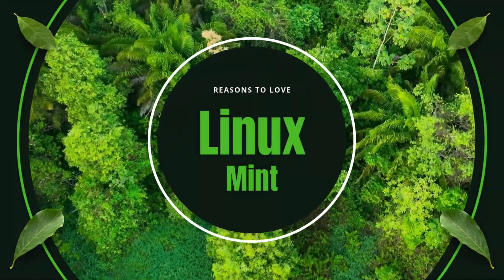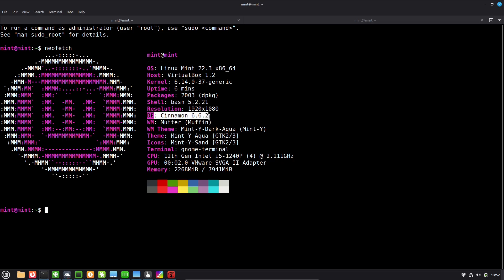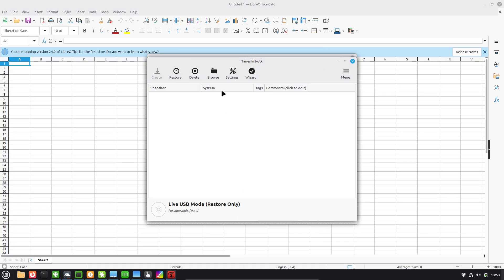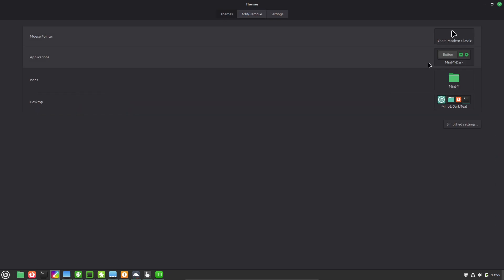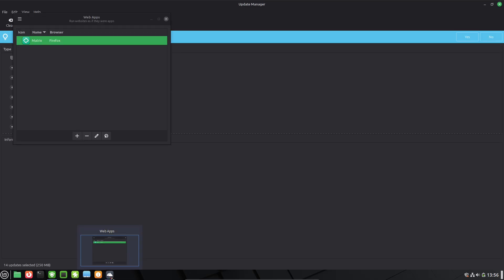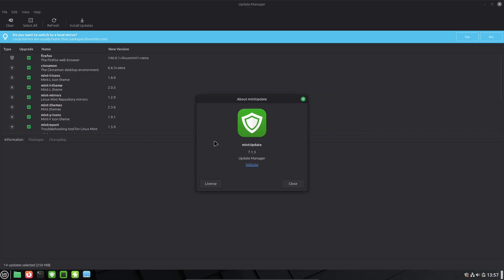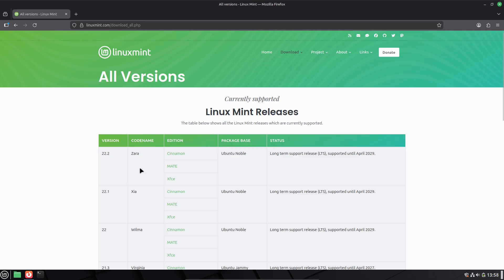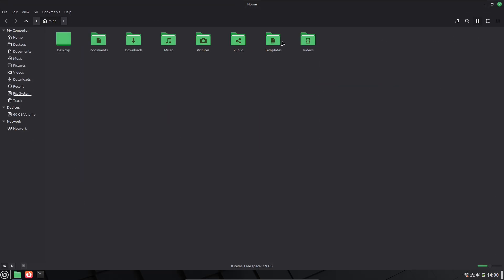Why Linux Mint is the Best in 2026!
Is Linux Mint really the best Linux distro for beginners? If you are looking for a stable, secure, and user-friendly alternative to Windows 11, the answer is likely yes.

In this video, we dive deep into why Linux Mint continues to be the "king of compatibility" for new users. From the familiar Cinnamon desktop environment to the genius of Web Apps and System Reports, we explore exactly how Mint makes the switch from Windows seamless.

We cover:

The Cinnamon Desktop: Why it feels just like home for Windows 7/10 users.

System Reports: The hidden tool that fixes problems before you even know you have them.

Web Apps: How to turn your favorite websites into desktop applications.

Desklets & Customization: Making your desktop look exactly how you want it.

Updates & Security: Why Mint is safer and easier to manage than macOS or Windows.

Whether you are tired of forced updates, privacy concerns, or just want a faster PC, Linux Mint is the operating system you've been waiting for.

Timestamps: 0:00 - Intro: The Best Linux for Beginners? 1:20 - What is Linux Mint? (Ubuntu Base & Privacy) 2:45 - The Cinnamon Desktop Tour 4:10 - Essential Tools: System Reports & Updates 5:30 - Customization: Desklets & Themes 7:00 - The Genius of Web Apps 8:15 - How to Install Linux Mint Today